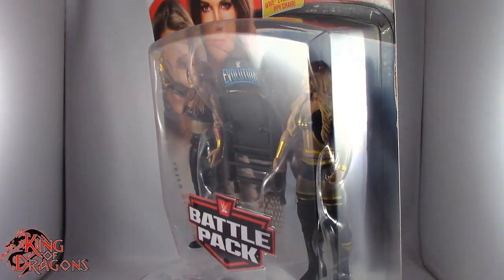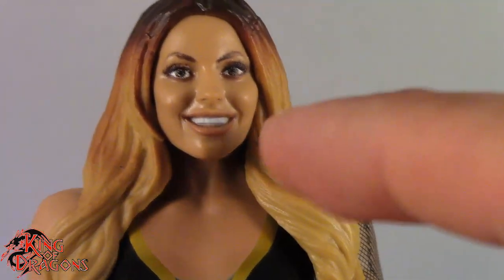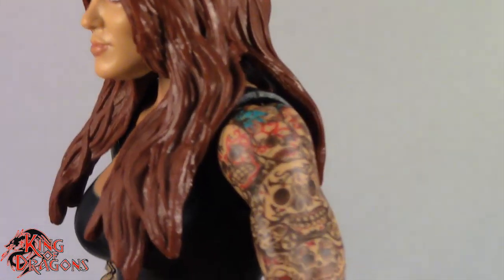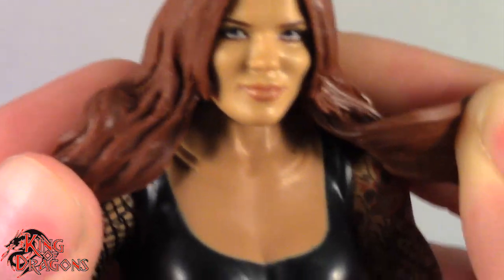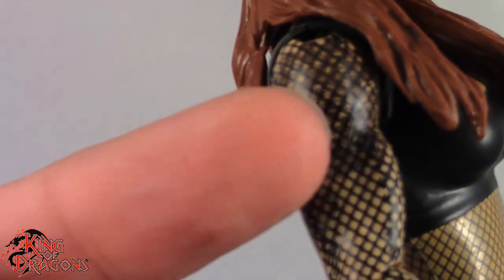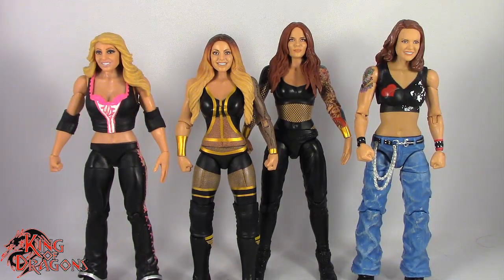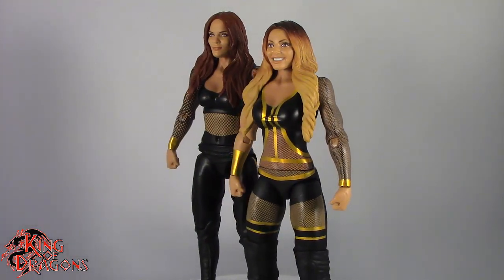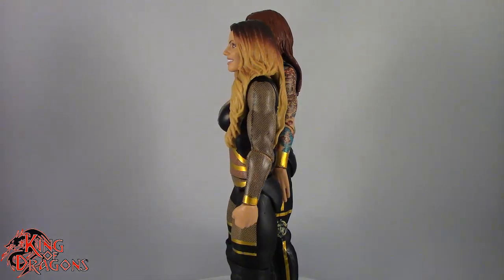WWE Battle Pack: Series 64: Trish Stratus & Lita Review